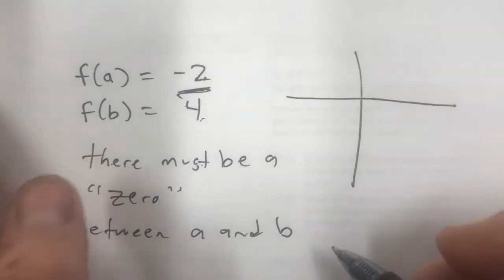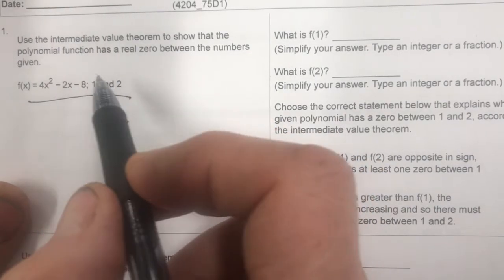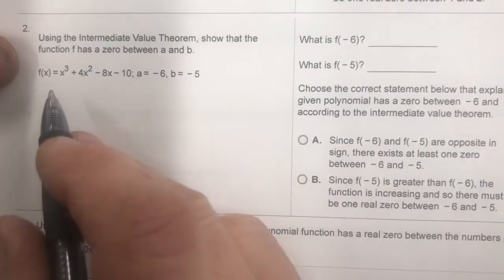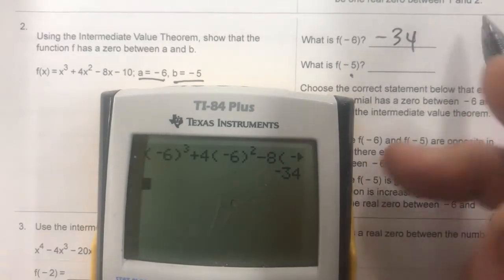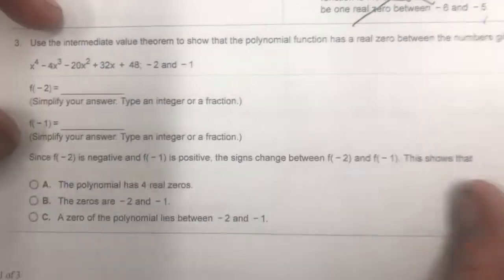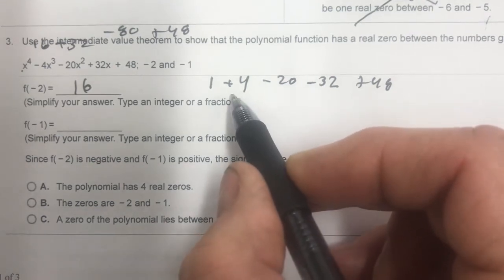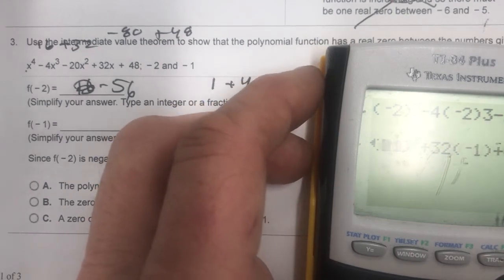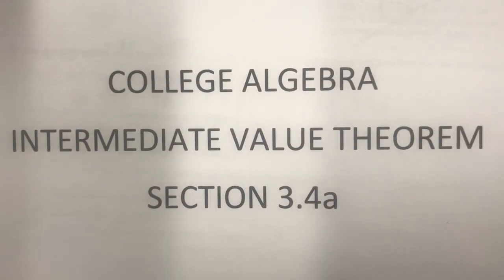Intermediate Value Theorem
The intermediate value theorem reveals the fact that at least one zero lies between two x-values.